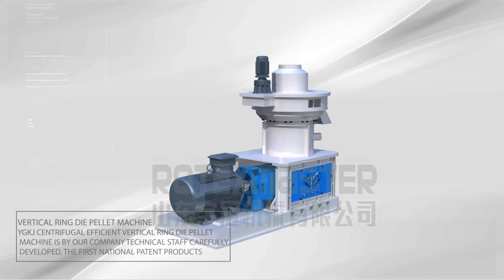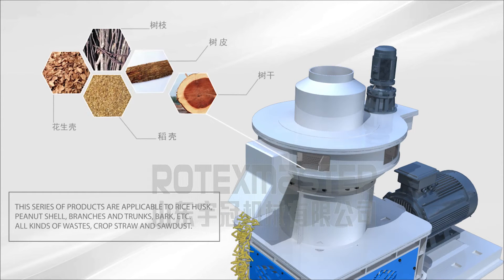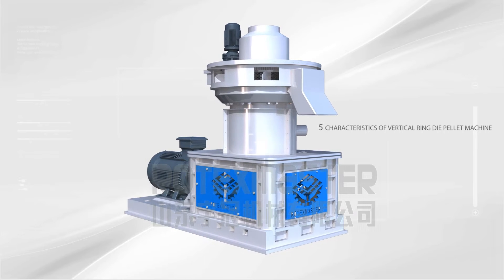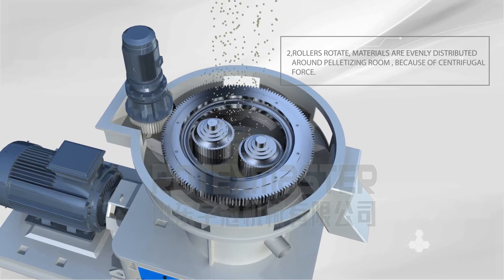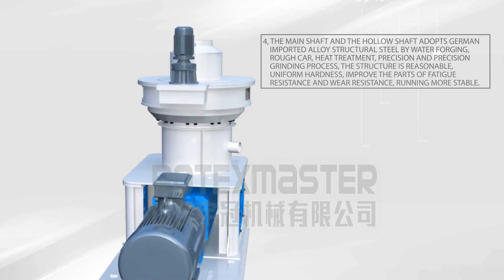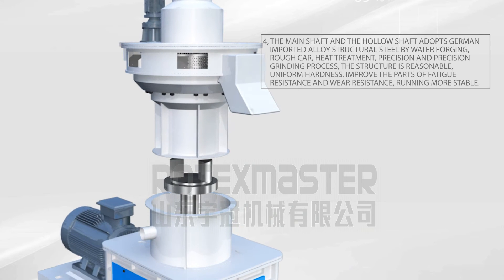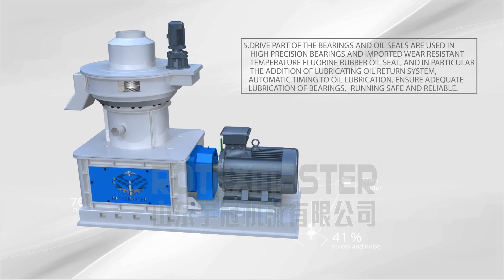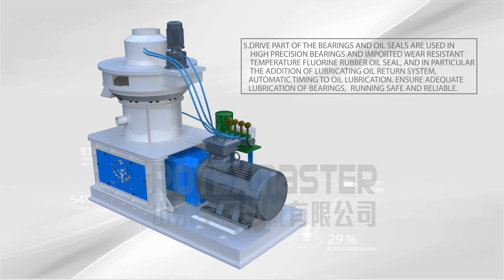Shandong Rotex Machinery Co.,Ltd. Wood Pellet Machine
Brief Introduction
Wood Pellet Machine is a new biomass fuel production machinery by using crushed sawdust and bran from eucalyptus, pine, birch, poplar, fruit and agricultural straw, bamboo. Compared with the old machine, it obsorbed the essence of horizontal ring die and flat-die pellet machine, solved the insufficient pressure, die crack problems of horizontal ring die pellet machine, and overcame the small capacity, high failure rate of flat die pellet machine.
The Features of Pellet Machine
YGKJ series vertical ring die pellet machine is an ideal dense compression molding rquipment.
Vertical feeding, directly in pelletizing room.
Die is static, rollers rotate, materials are evenly distributed around pelletizing room because of centrifugal force, no block.
Double-layer die. Two layer both can be used for reduce the cost. High efficiency and save energy.
Ring-die and vertical structure are good for cooling the pelletizing room.
Independent and frequent conversion discharge device can ensure the formation rate of pellet.
Technical Parameters
ROTEX YGKJ WOOD PELLET MACHINE PARAMETERS
Model Power (kw) Diameter(mm) Capacity(t/h) Measurement(mm) Weight(t)
YGKJ450 55+1.5+1.1+0.37+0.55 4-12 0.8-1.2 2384*1006*1916 4.5
YGKJ560 90+1.5+1.5+0.37+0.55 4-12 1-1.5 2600*1300*2300 5.5
YGKJ680 160+2.2+1.5+0.37+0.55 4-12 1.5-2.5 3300*1500*2300 8.5
YGKJ850 220+3+0.37+2.2+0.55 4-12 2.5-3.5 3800*1830*3080 15
YGKJ1050 315+5.5+0.37+1.5+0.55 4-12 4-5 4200*2200*3600 25